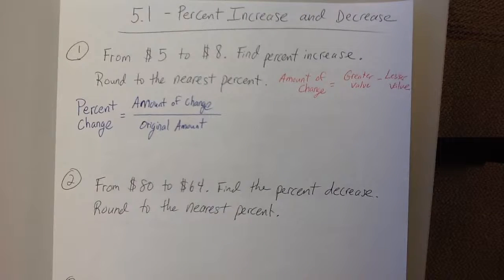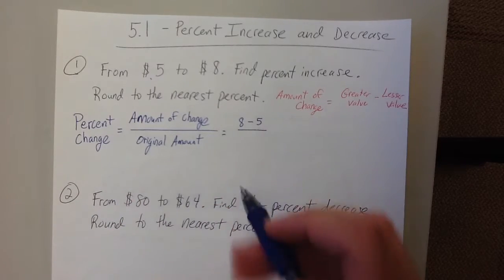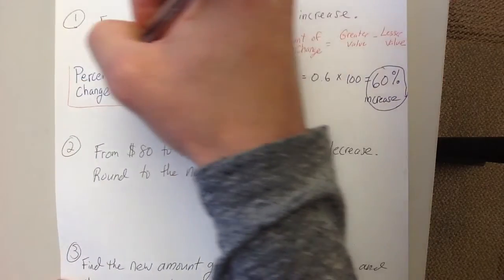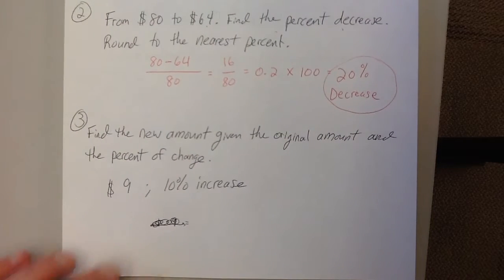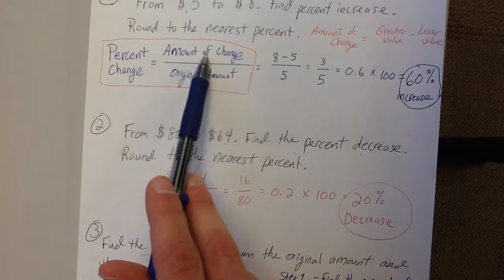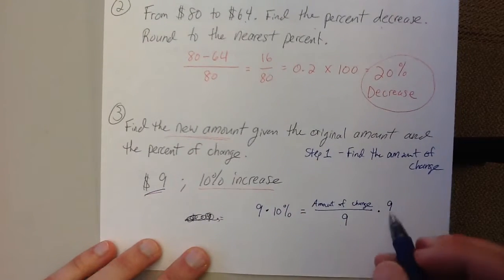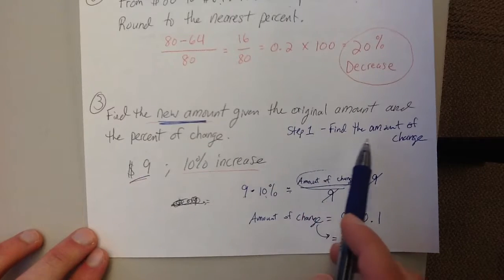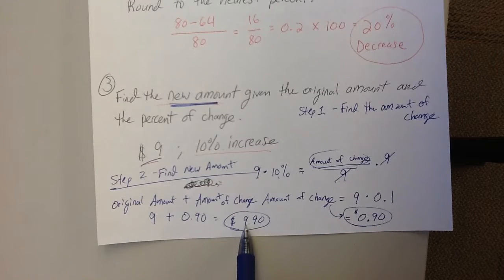Percent Increase and Decrease (5.1 - 7th)